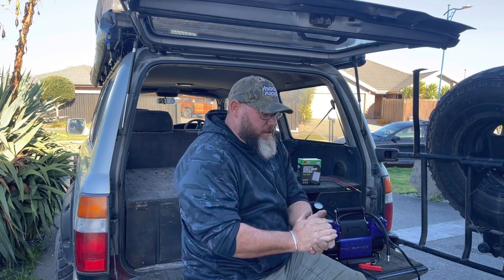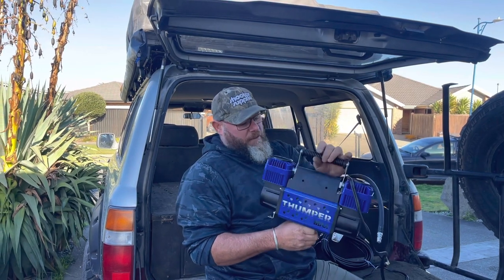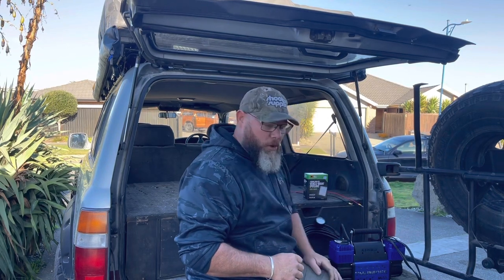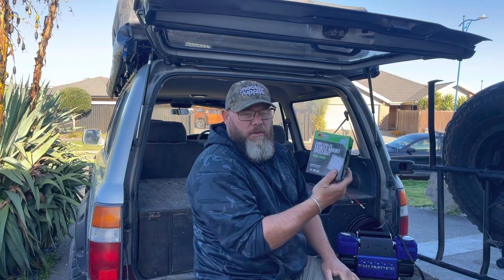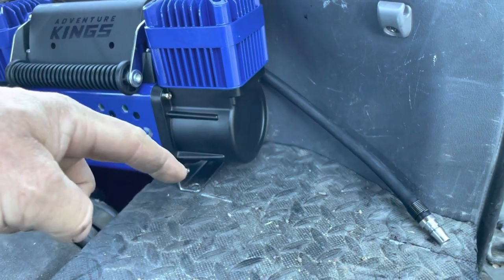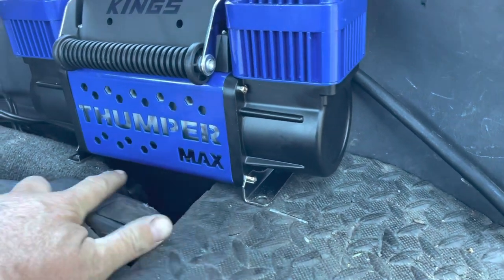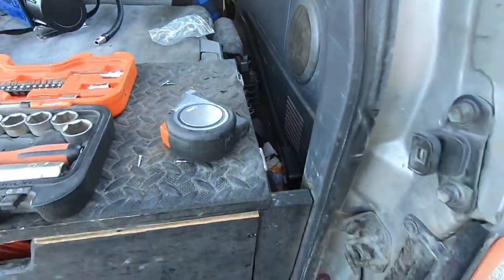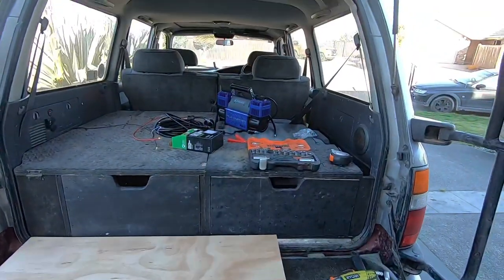Hardwiring an Adventure Kings Thumper Max into the 80series Landcruiser. Project Old Girl.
Part two of project Old Girl. Join me as I install and hardwire a new Adventure Kings Thumper Max duel piston air compressor into the back of the ole 80series Landcruiser. I also attempt to mount a work light on the spare tire swing out.

Adventure Kings NZ